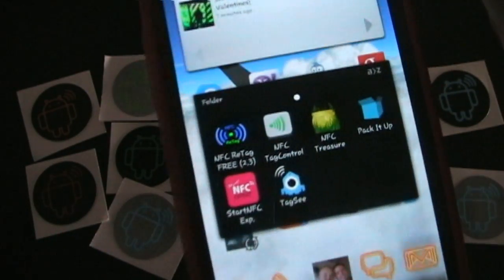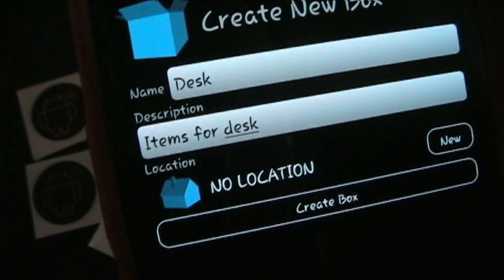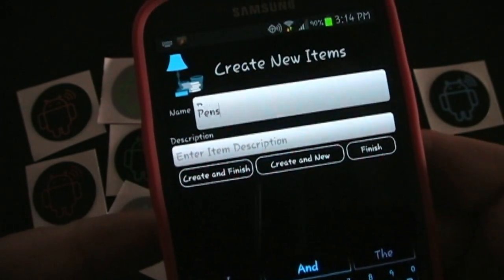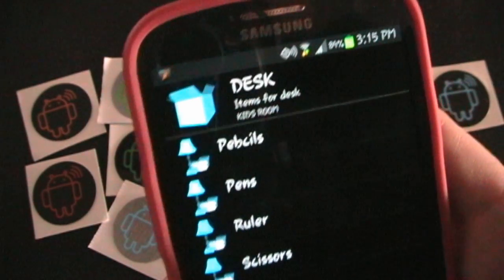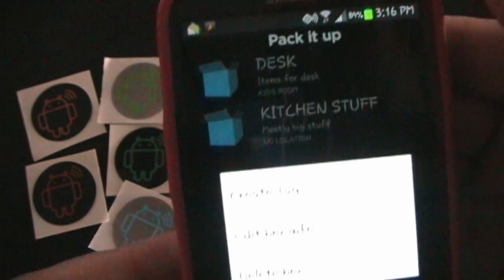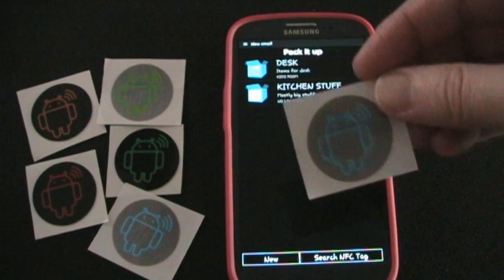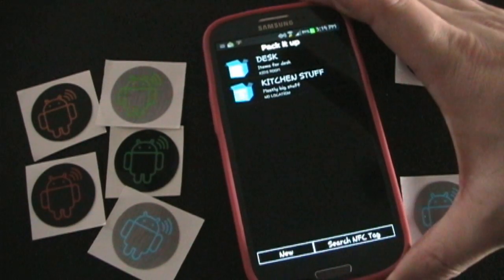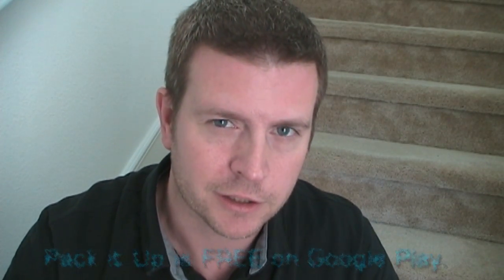NFC Tags & Pack It Up App - Store Box Contents Easily on Galaxy S3 or any Android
Got an Android phone with NFC? Then you can throw out the sharpies when you move or store stuff!  With NFC Tags & this app, you can easily keep detailed info on what's in a box on your phone and access those details by simply tapping the NFC Sticker on a box!

Pack It Up is available for FREE on Google Play